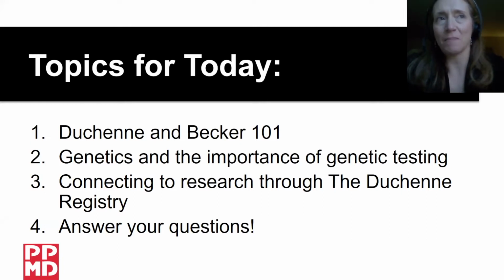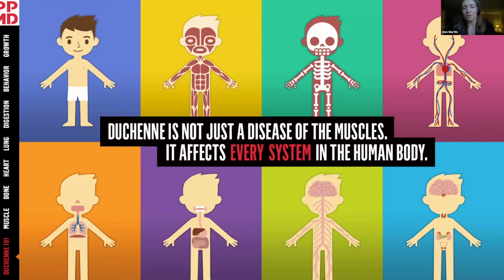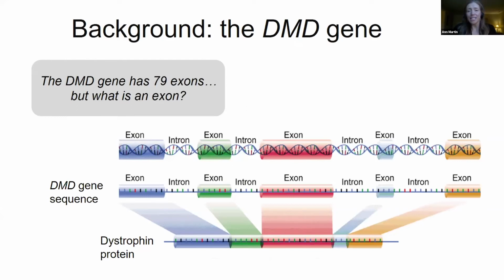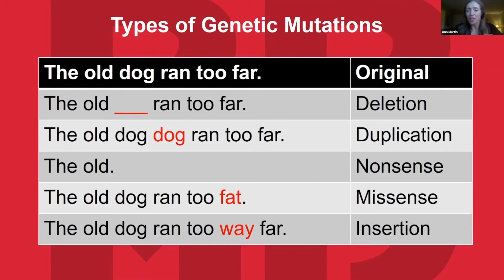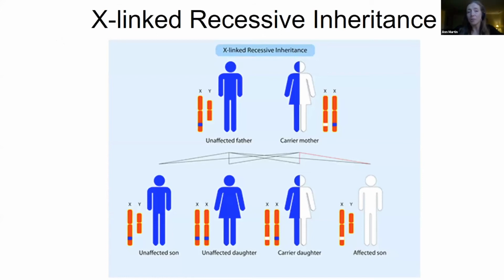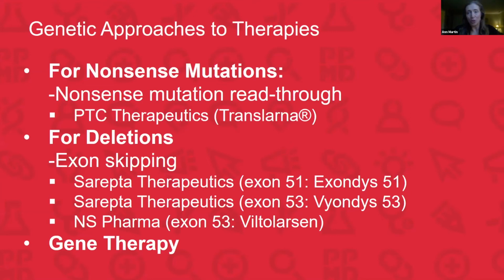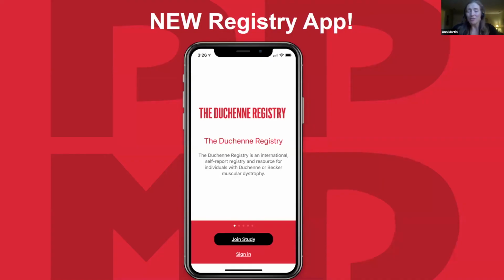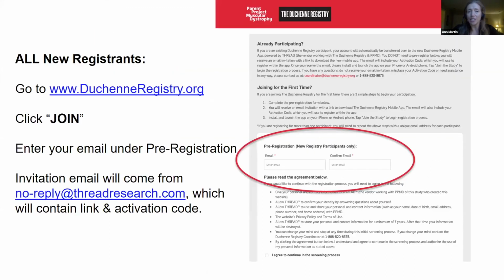Genetics & The Duchenne Registry (Newly Diagnosed Program)